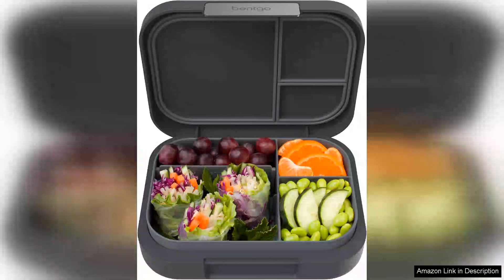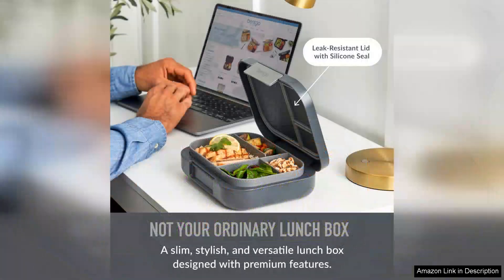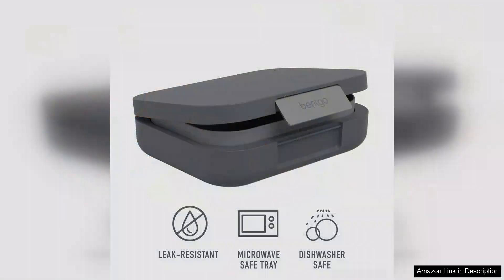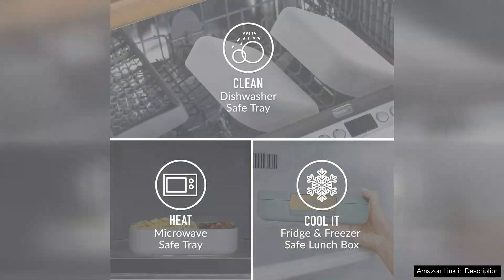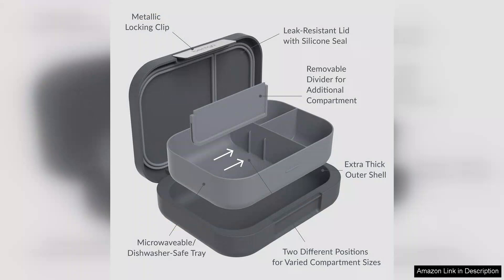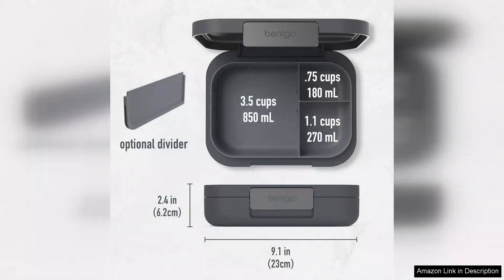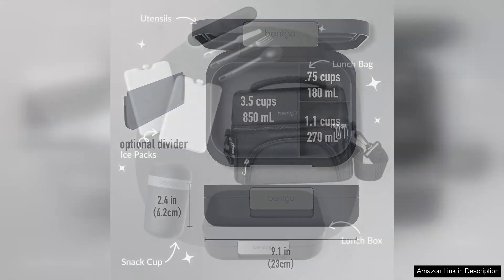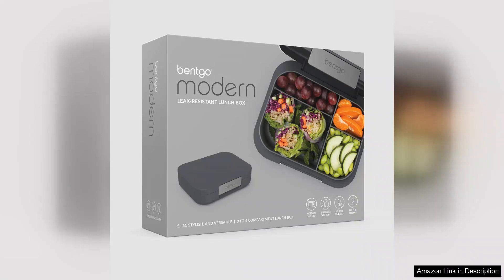Bentgo® Modern Leak-Resistant Bento Lunch Box For Adults Teens & Larger Review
The Bentgo® Modern Lunch Box is a fantastic solution for those seeking a stylish, leak-resistant meal container. Designed with adults and teens in mind, this bento-style lunch box combines functionality with a modern aesthetic.

One of its standout features is the leak-resistant design, which ensures that your soups, salads, or dressings won’t spill in your bag. It comes equipped with a sturdy silicone seal that effectively prevents leaks while still allowing for easy access to your meals. This is a game-changer for anyone who has encountered soggy sandwiches or misplaced leftovers.

The compartmentalized design is another highlight, offering ample space for a well-balanced meal. With multiple sections, you can pack a variety of foods without mixing flavors. The generous capacity allows you to include everything from fruits to grains and proteins, making it perfect for meal prep or on-the-go lunches.

Aesthetically, the Bentgo® Modern has a sleek, contemporary look that elevates the lunch box experience. Available in several colors, it caters to individual tastes while remaining professional enough for work or school environments. The durable materials used in its construction promise longevity, and the box is also easy to clean, making it dishwasher safe.

However, it’s worth noting that the size might be a bit bulky for smaller bags, so it’s essential to consider your carrying needs. Additionally, while the price point is slightly higher than standard lunch containers, the quality and design justify the investment.

In conclusion, the Bentgo® Modern Lunch Box is a well-thought-out product that caters to those looking for a reliable, stylish, and functional way to transport meals. Whether for work, school, or outings, this lunch box is sure to impress with its thoughtful design and practicality. Highly recommended for anyone serious about their meal prep!